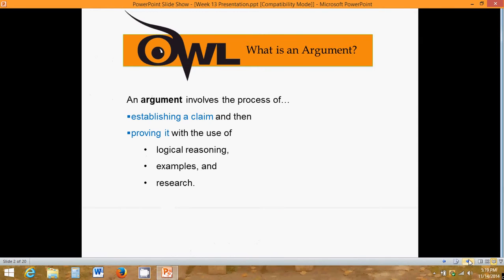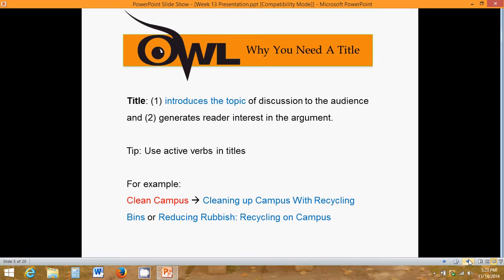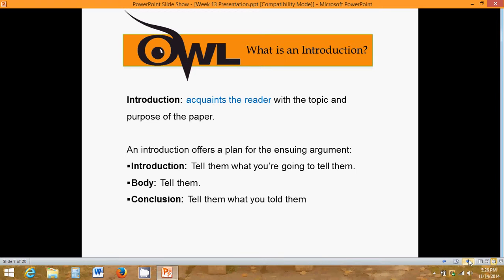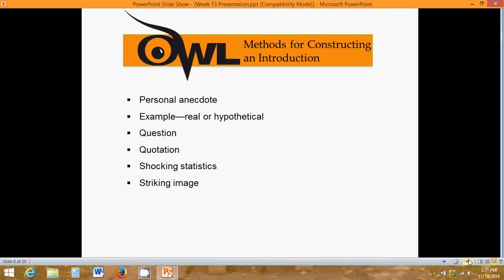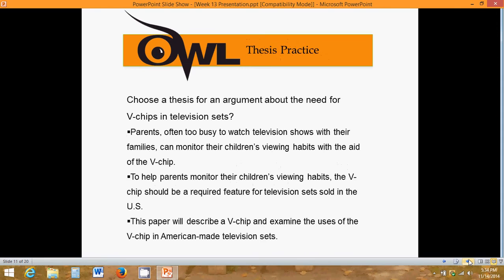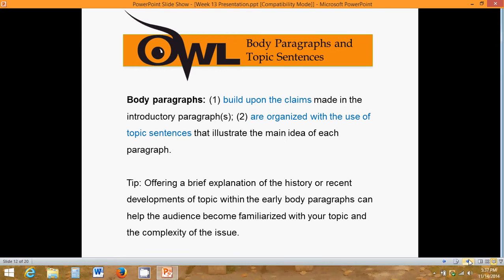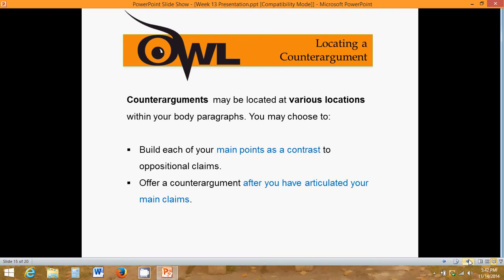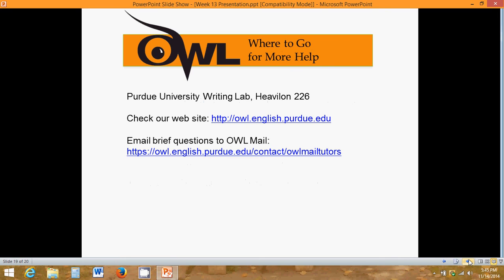Week 14 Presentation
Crowder College
Advanced English Composition